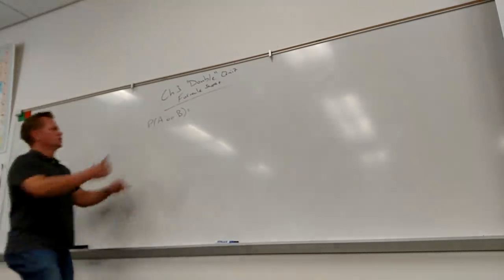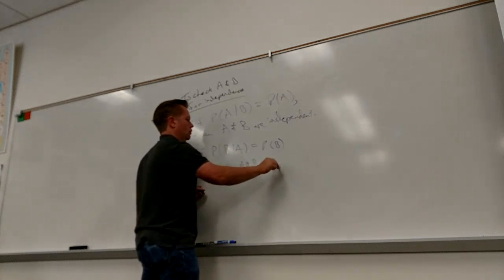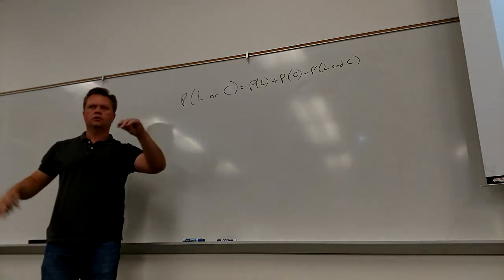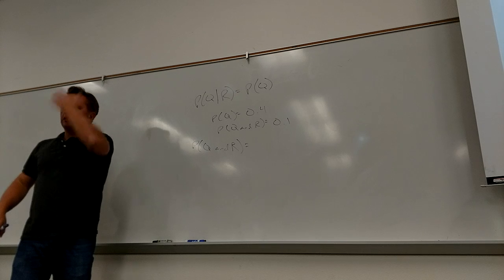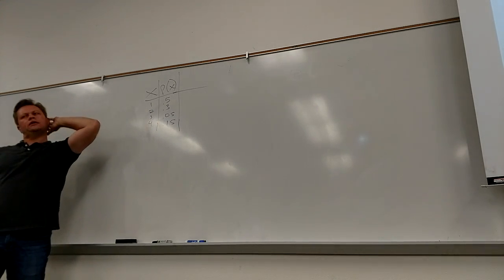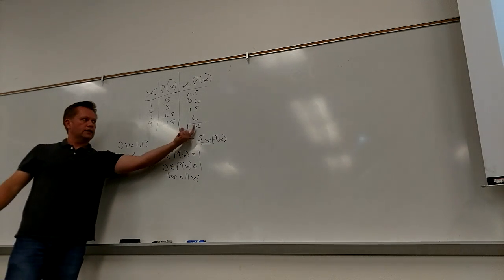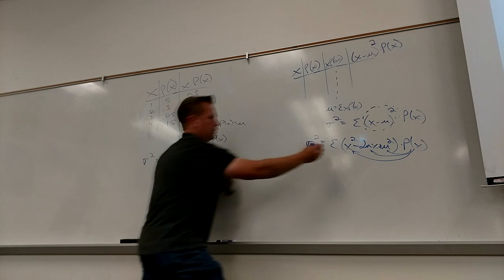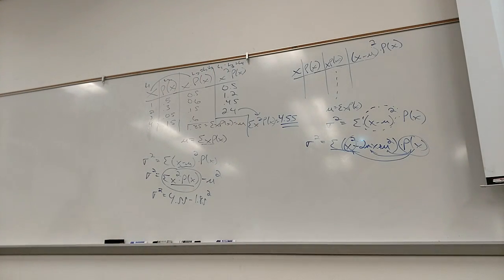Math 160, Mar 5 Lecture, part 1